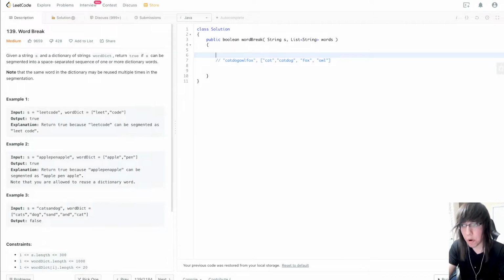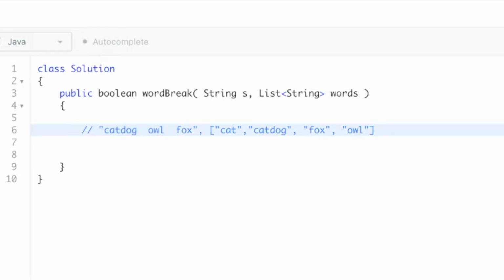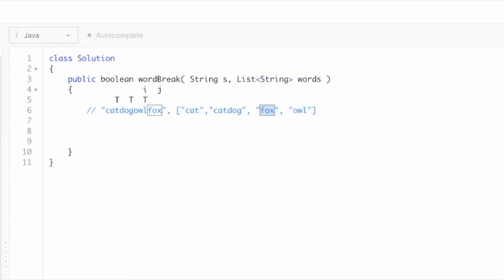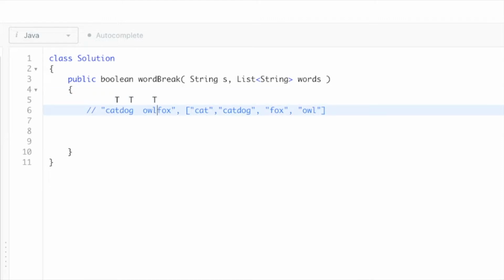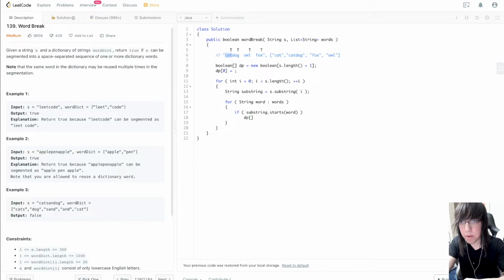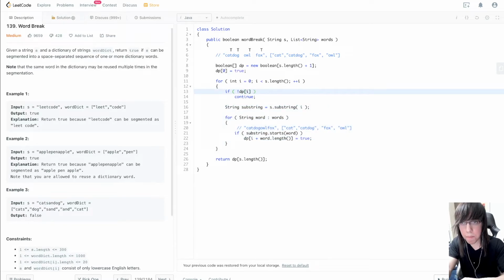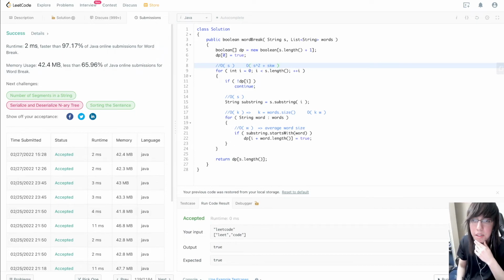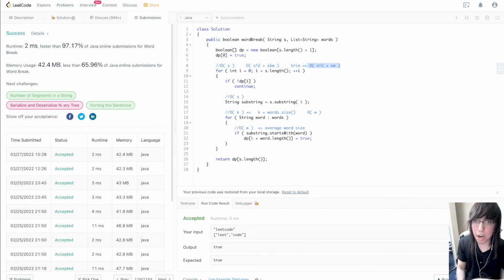WALKTHROUGH - LeetCode 139. Word Break (Bottom up + Trie Discussion)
Timestamps
0:00 Intro
0:05 Problem Description
1:11 Thought Process
7:34 DP Approach 1 Thought Process
9:00 DP Approach 2 Thought Process
12:56 Code Approach 2
21:33 Time Complexity
24:05 Trie Optimization Discussion
27:00 Trie Time Complexity